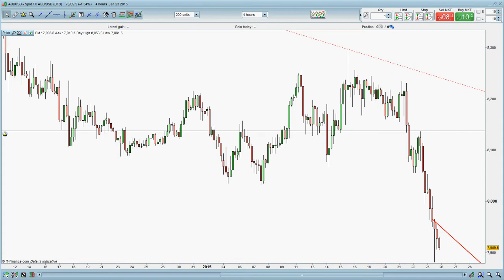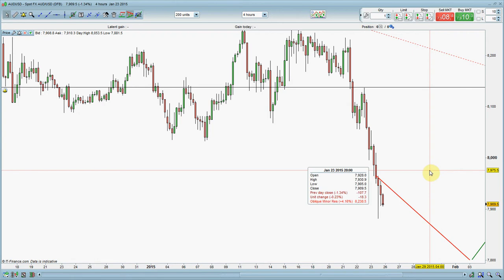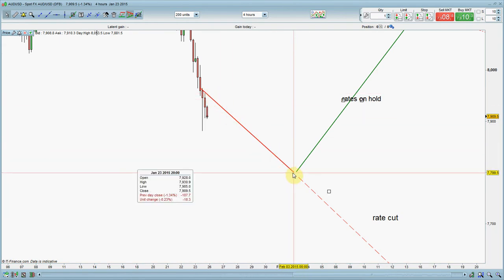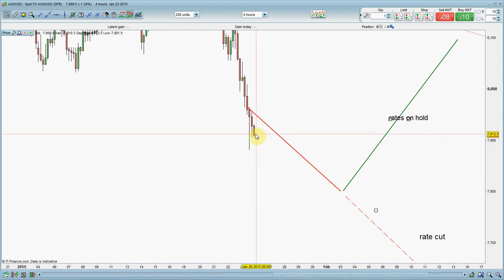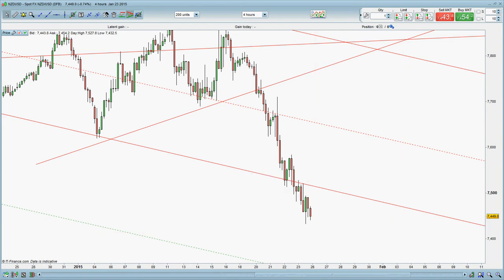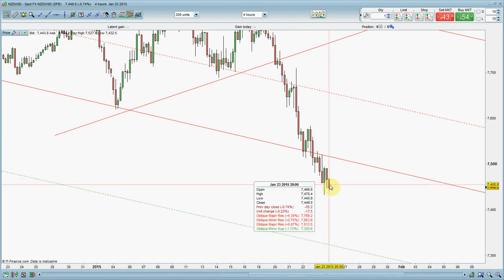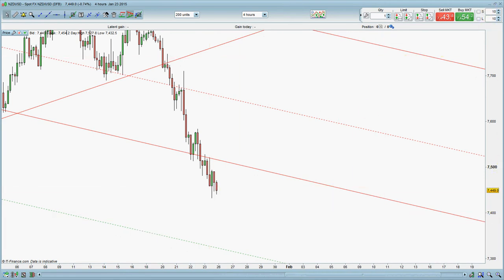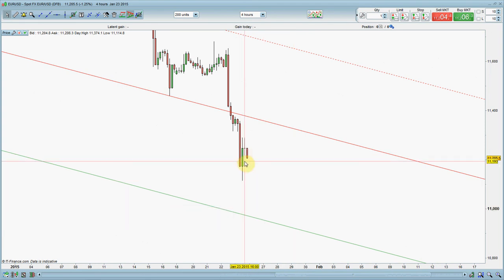WEEKLY OUTLOOK by BOAFX 26 1 15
Come and see how Adam Is trading this week at BOAFX